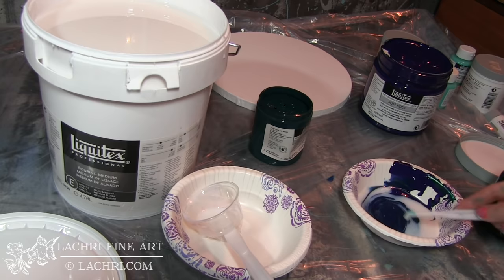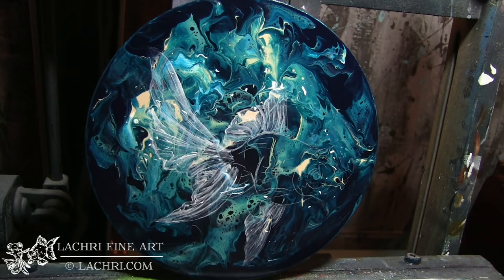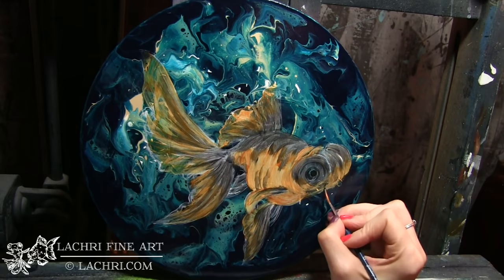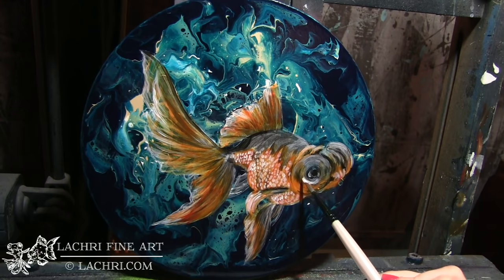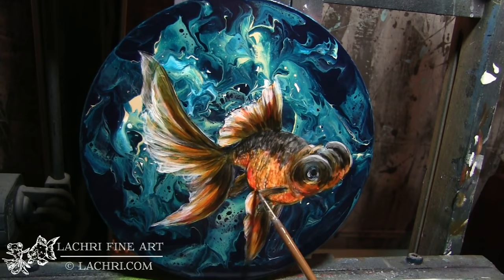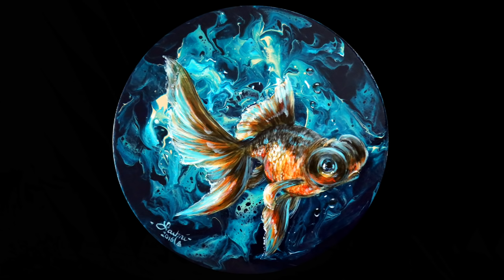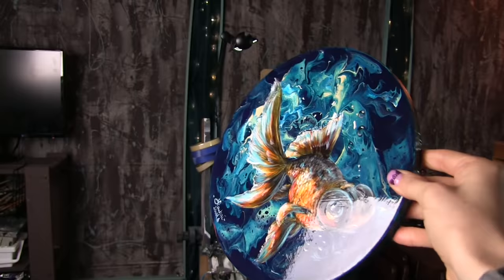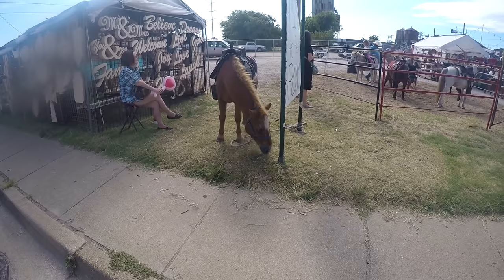Liquitex Pouring Medium Tips & Painting a Goldfish in Acrylics w/ Lachri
I'm reviewing the Liquitex Pouring Medium and showing you how it can be used for more that just abstract work! I've got tips on what supplies you will need to get this look and what to pay attention to when painting a three-dimensional goldfish in acrylics! This lesson covers a lot!

Taklon bristled brushes in rounds and filberts
Synthetic Hog Haired Liner Brush

This is the artist who made the plants in shells and Jewelry

This video was shot using the Canon VIXIA HF G20 HD camcorder.